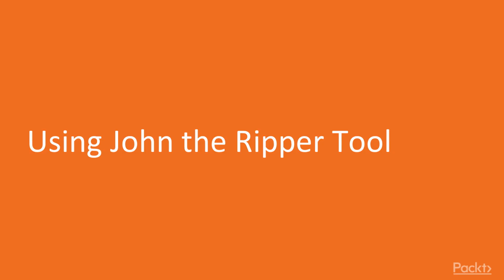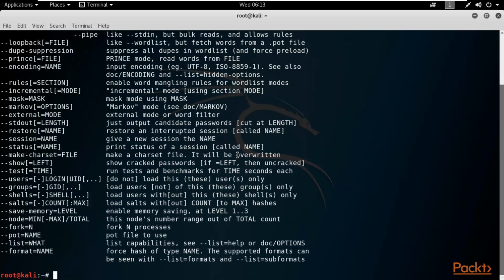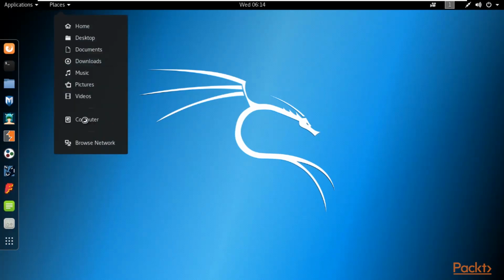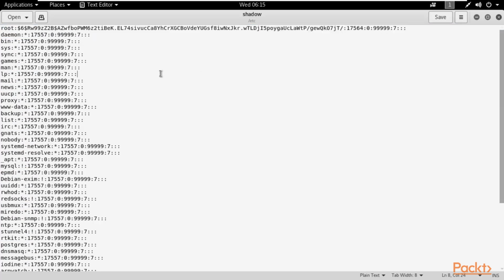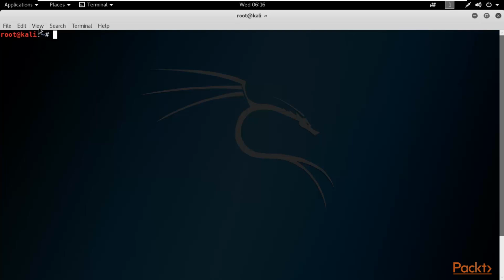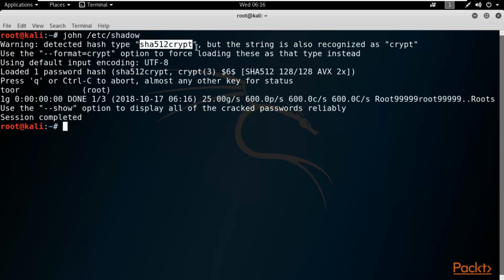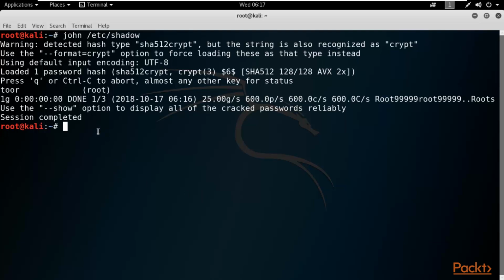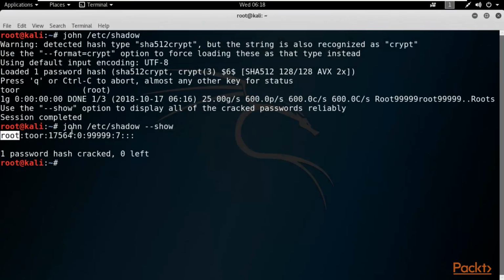Kali Linux: Using John the Ripper Tool [Part 28]